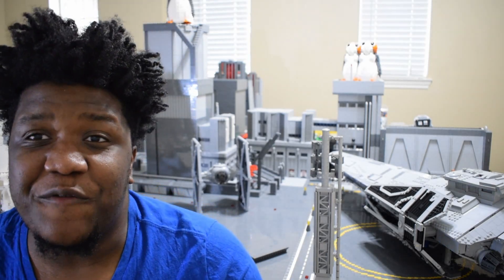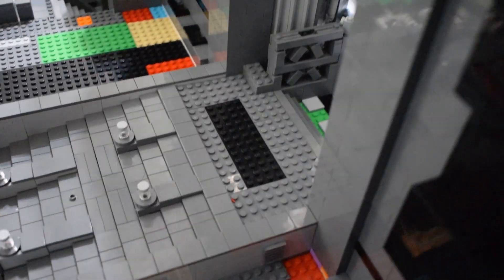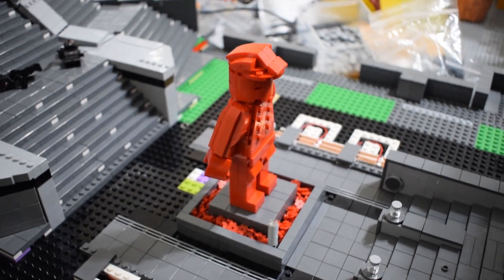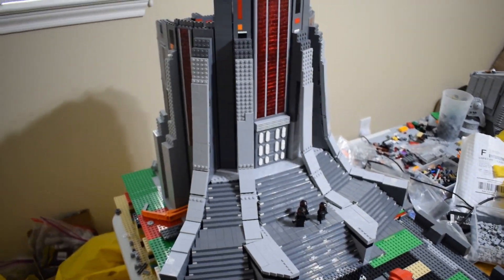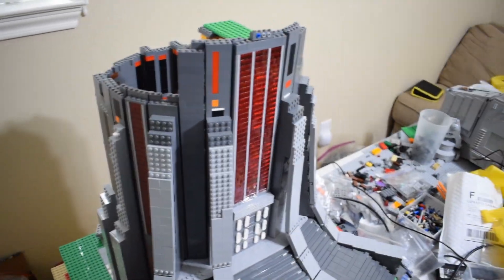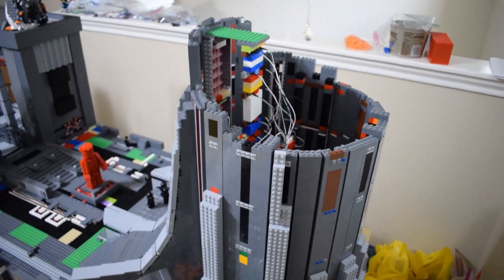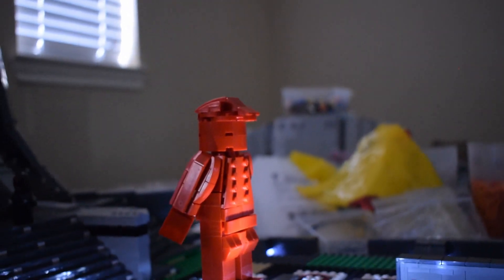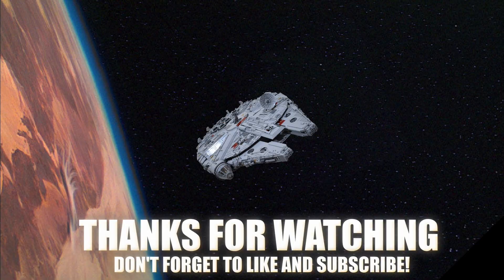LEGO Vardos MOC Build Series - Update 23: Admiral Versio Statue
Admiral Versio is finally fully respected in this MOC.

Special thanks to this weeks live stream donors!

Michael English
Jayden  Younger
Custom Brick Creations
Tie the Lego Guy
Spider Gwen
Jay C
Partypony99
Tinyfilmproductions
Screemin Seagull